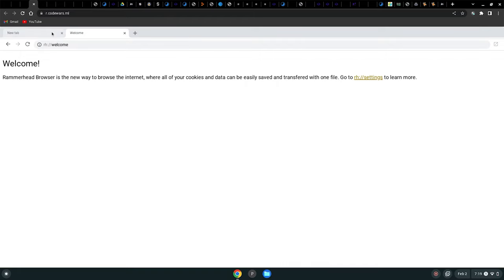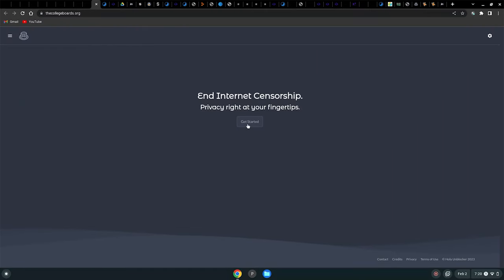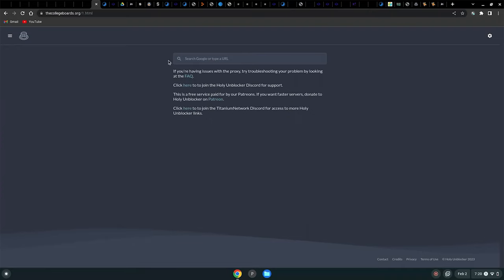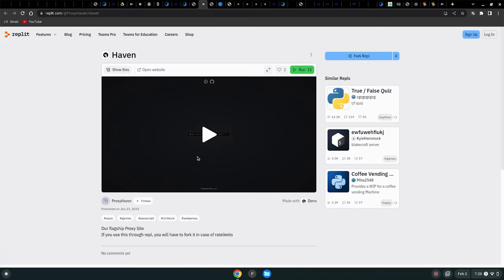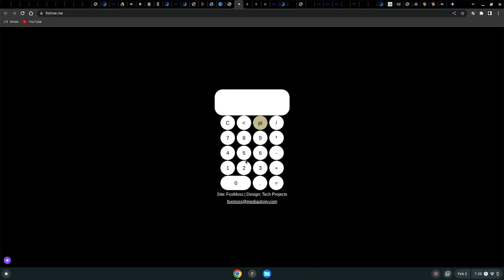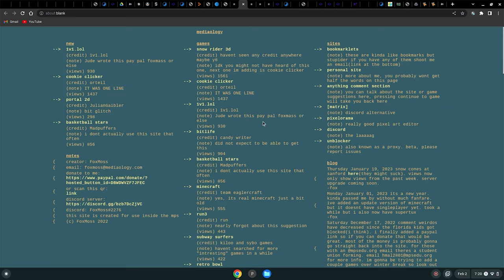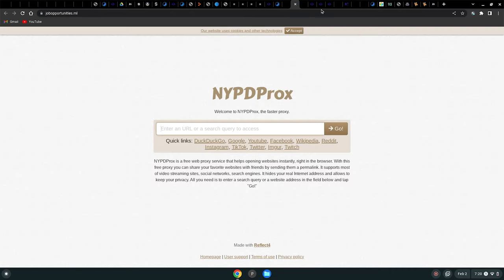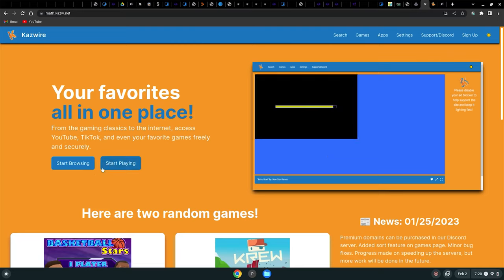50 BEST WEBSITE UNBLOCKERS For School Chromebook!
⭐Hey guys! In today's tutorial I will be featuring more website unblockers for you guys to enjoy since I haven't made a video like this in a long time. If you enjoy tutorials just like these make sure to like the video and subscribe with notifications on so you don't miss whenever I upload brand new videos just like these to my channel.